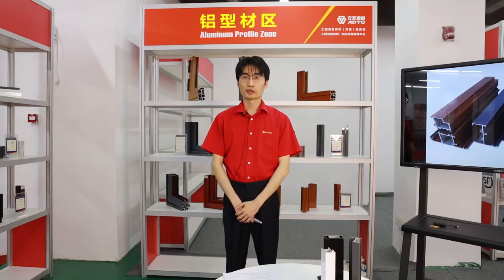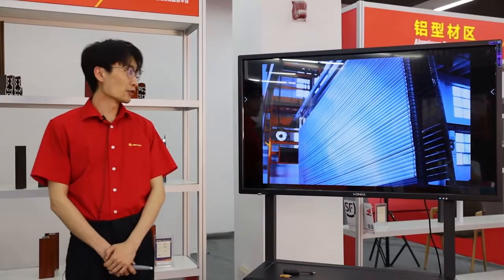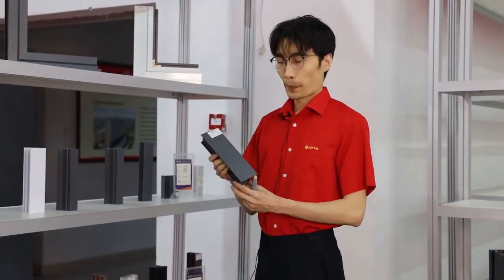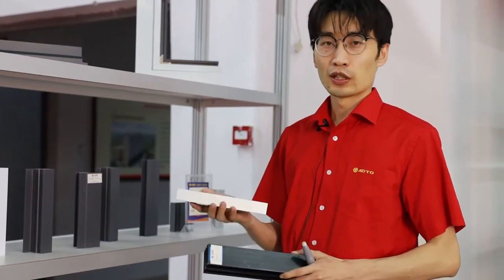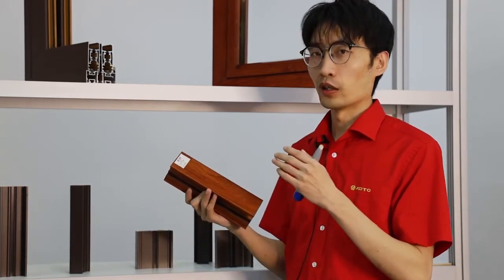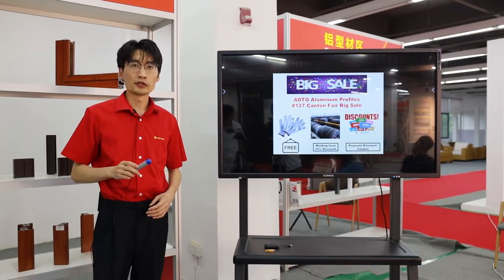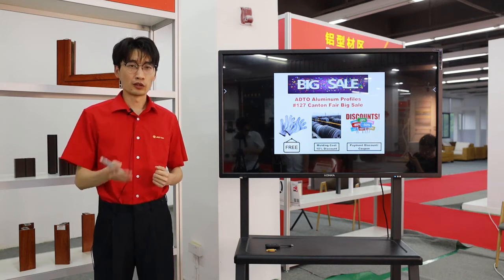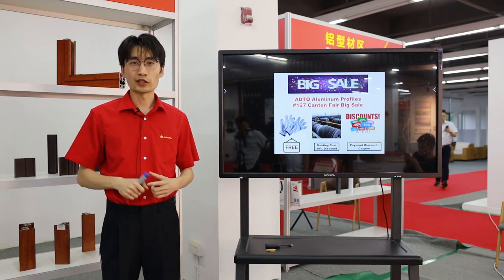aluminum profile for Canton Fair 2020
Founded in 1998, ADTO Group has developed from a complete series of global scaffolding & formwork provider to a building materials & equipment solutions provider.